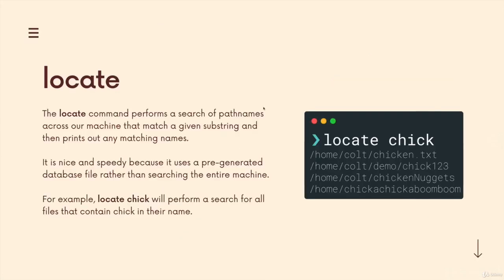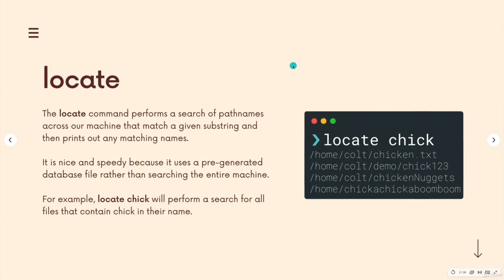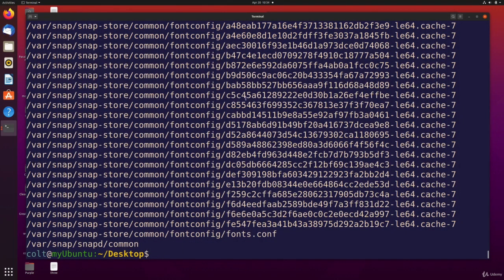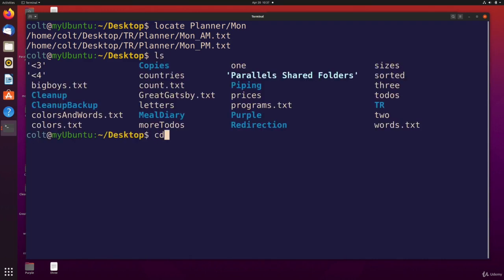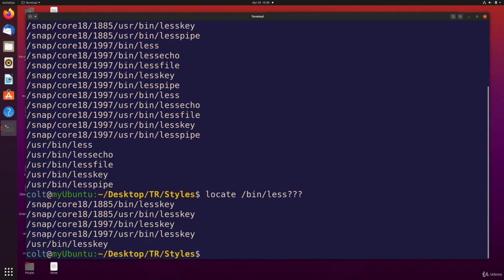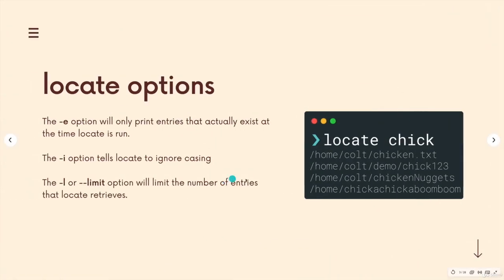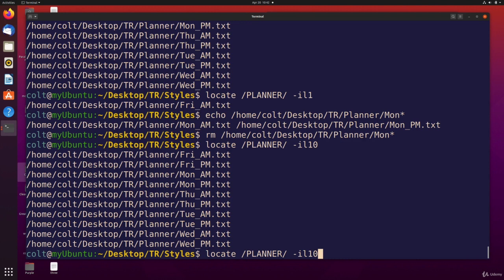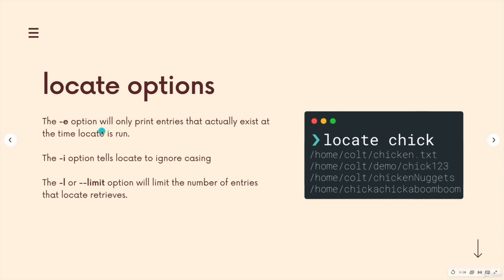The Locate Command